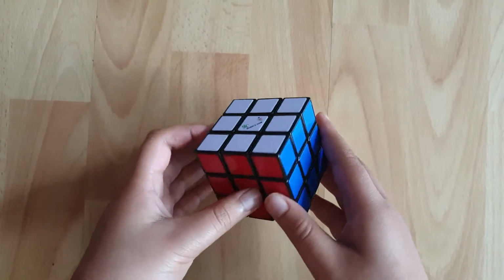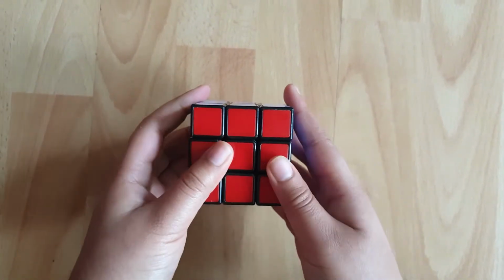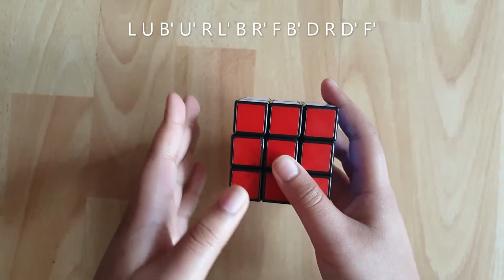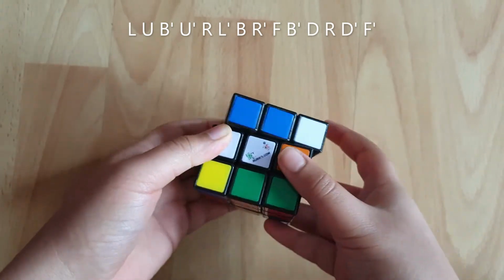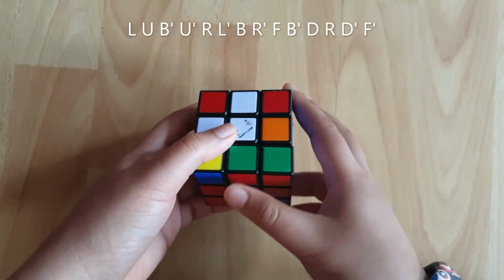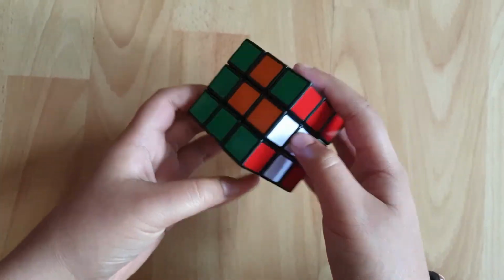How to make the Snake pattern on a 3x3 Rubik's Cube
Hello! Today I will be showing you how to make the snake pattern on a 3x3 Rubik's cube. This is a very easy pattern to make and there isn't really an algorithm for it.